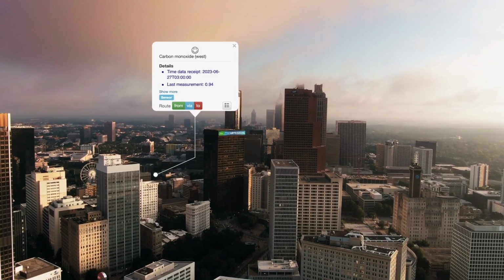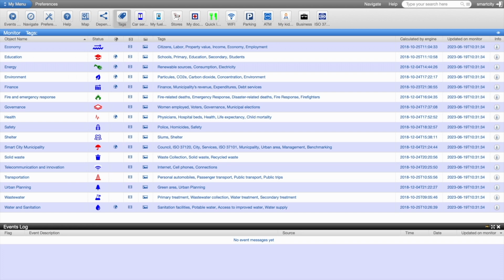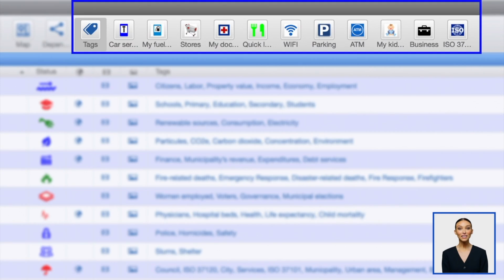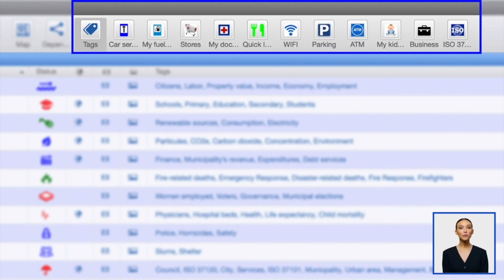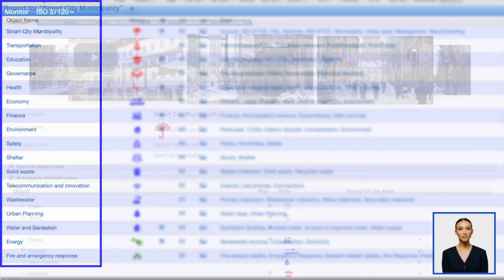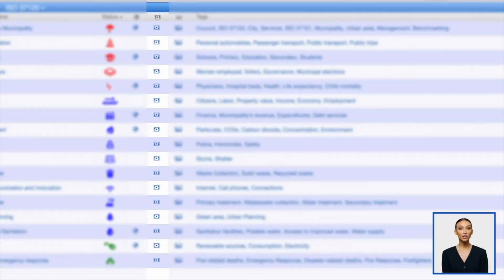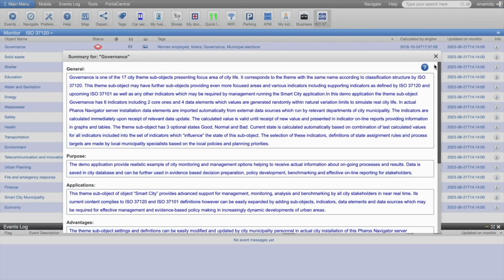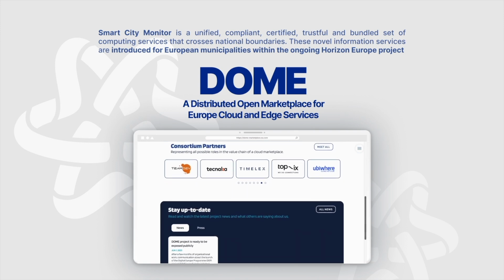Smart City Monitor Reports: Real-Time Insights for Smarter Urban Management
Explore how Pharos Navigator's Intelligent Digital Twin revolutionizes agro-industrial plant management. This innovative platform provides real-time insights into production processes, enabling proactive decision-making and enhanced operational efficiency.​

Key Features:

Comprehensive real-time monitoring of plant operations

AI-driven analytics for predictive maintenance

User-friendly interface for streamlined management​

Discover how integrating this technology can lead to improved productivity, sustainability, and competitiveness in the agro-industrial sector.​